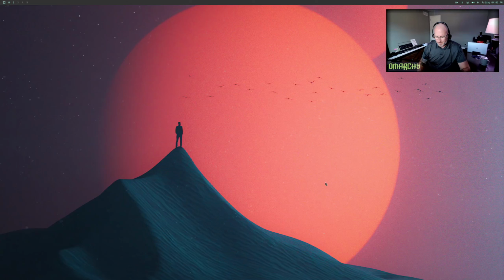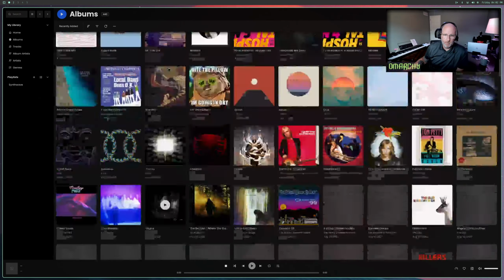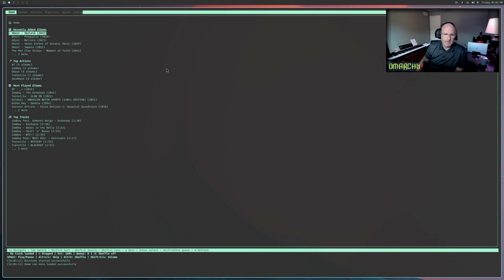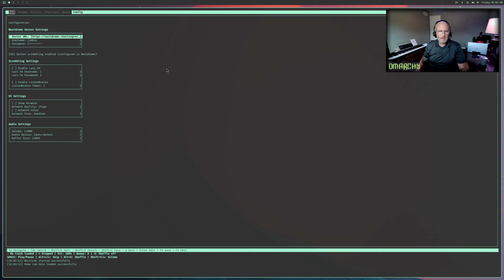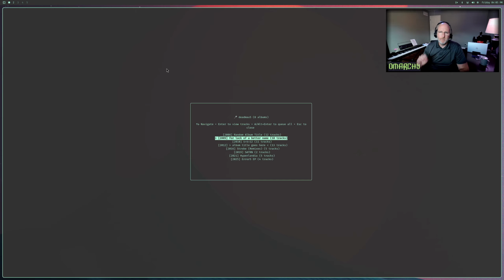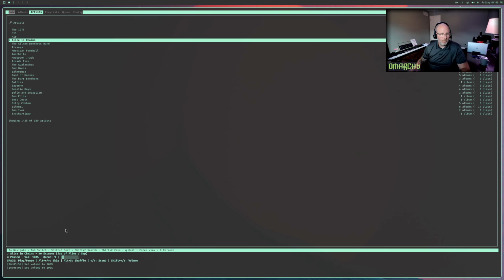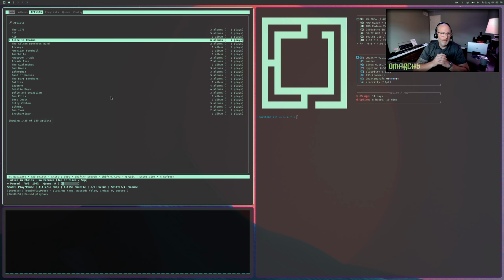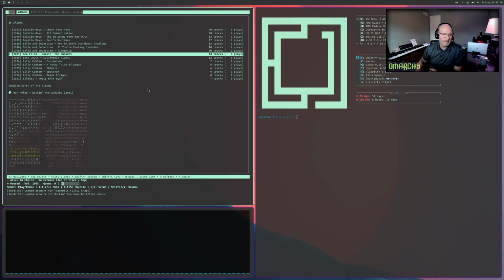Navitone-CLI - Navidrome TUI player app inspired by Omarchy!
Here's a quick demo of an app I buid for Navidrome music servers. This project was inspired by DHH and 37Signals work on Omarchy.